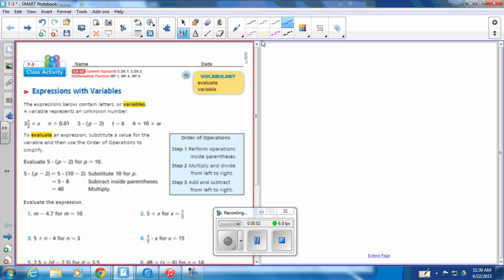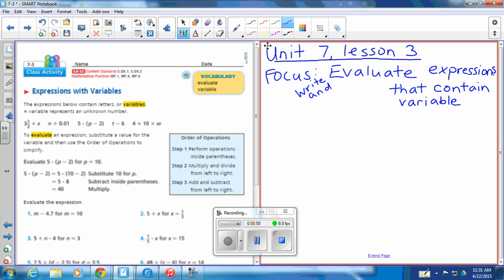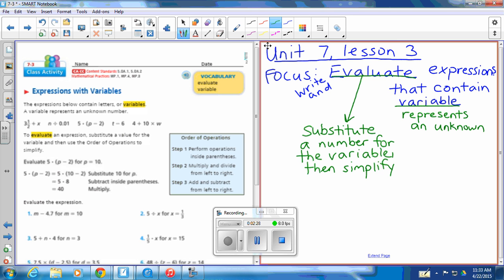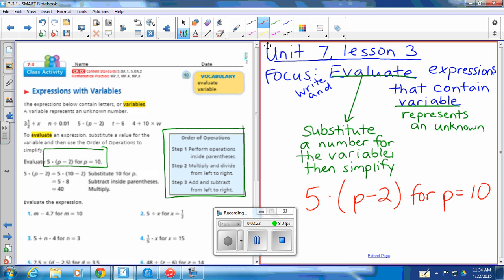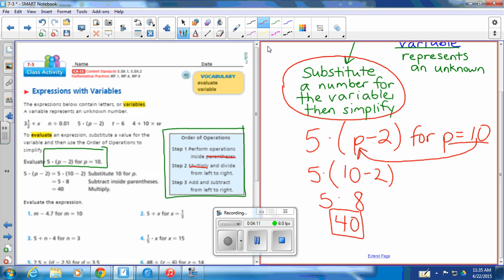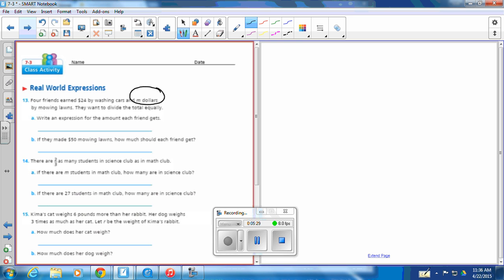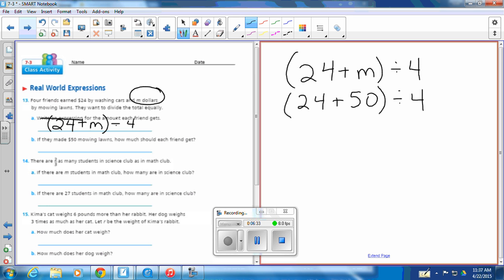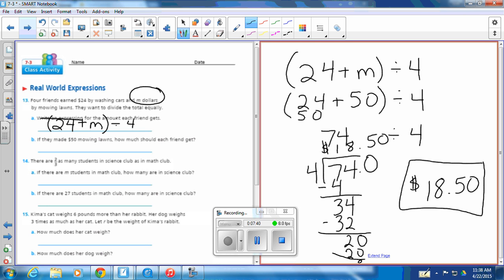7 3 video